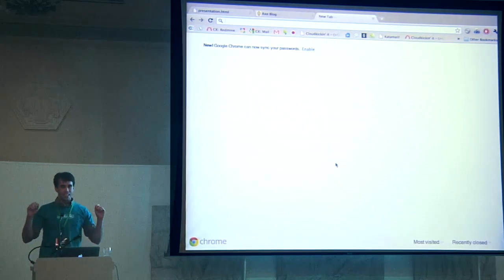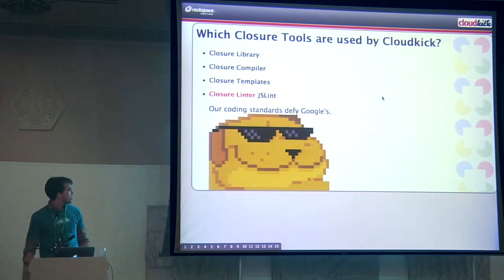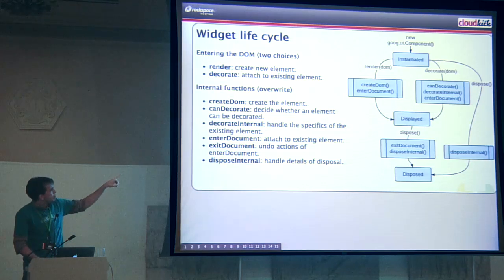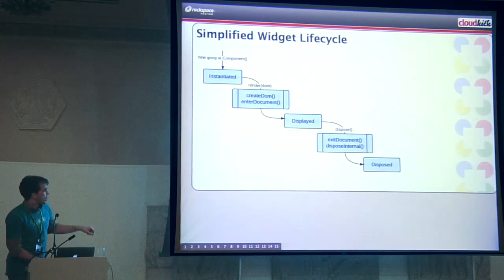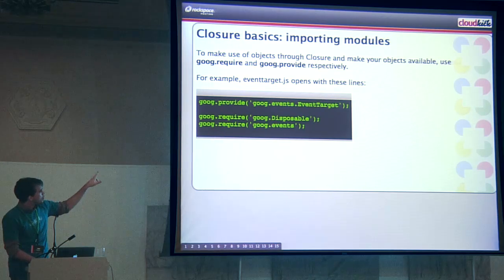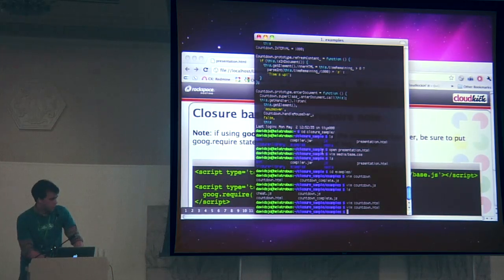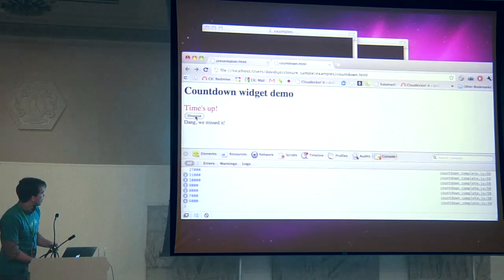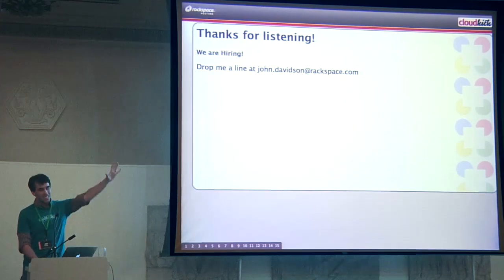John Davidson: Building custom widgets with the closure library